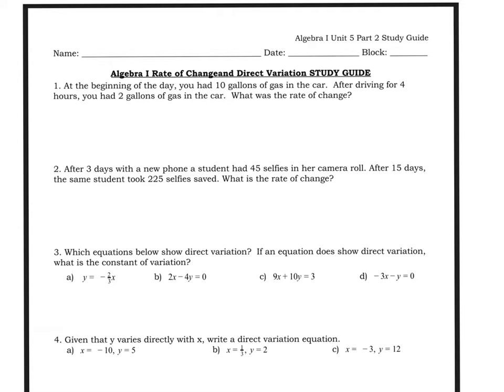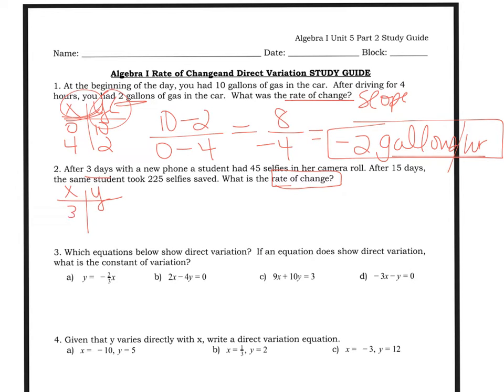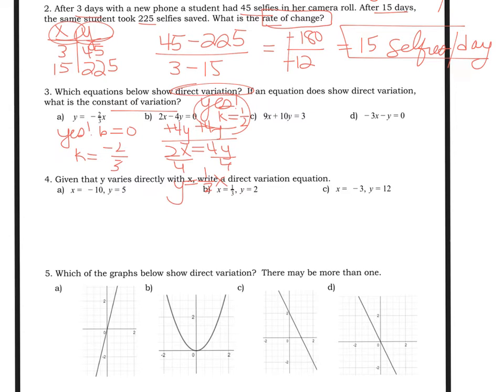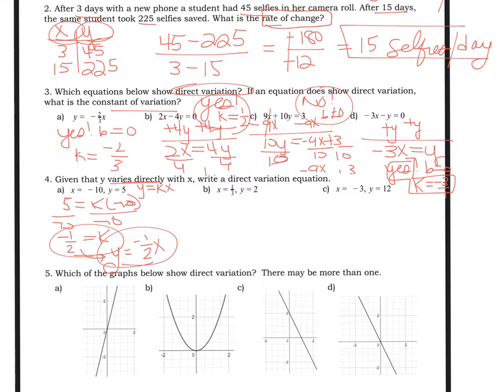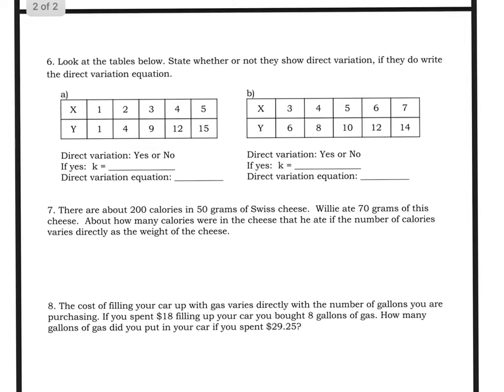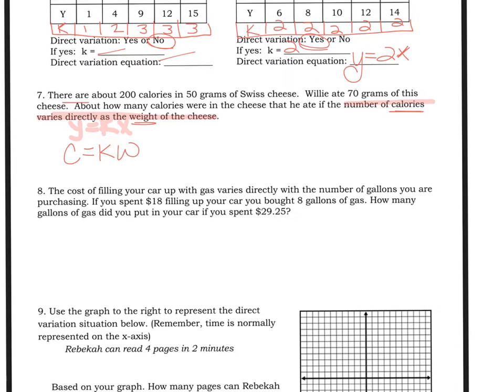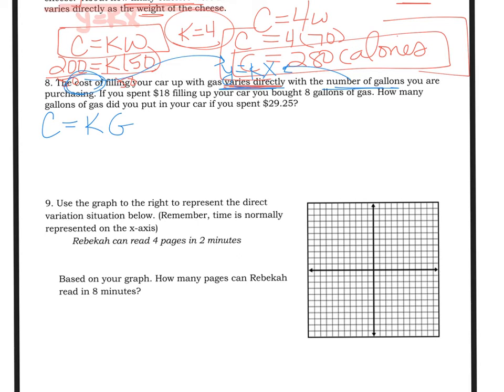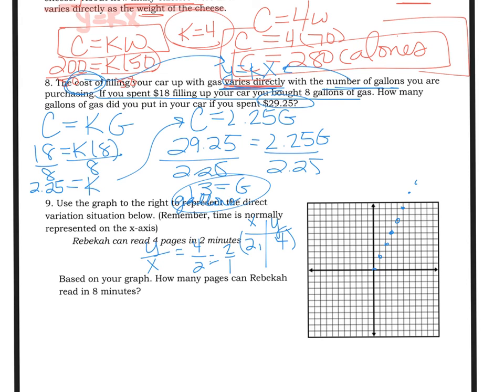Alg1 Unit 5 Part 2 Study Guide KEY